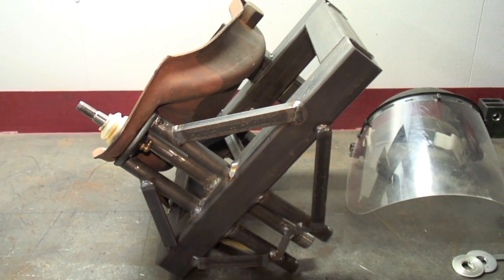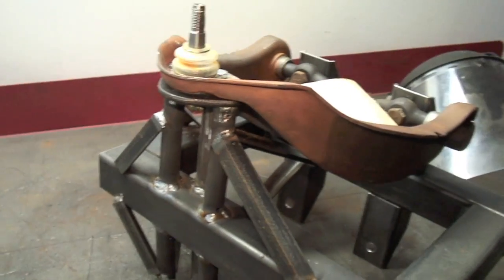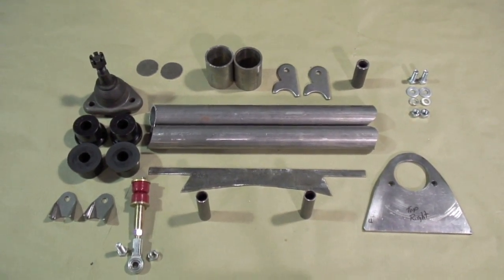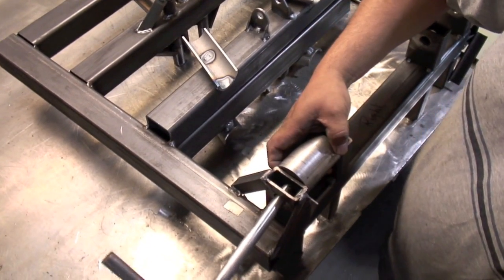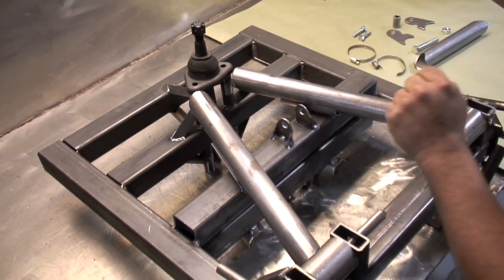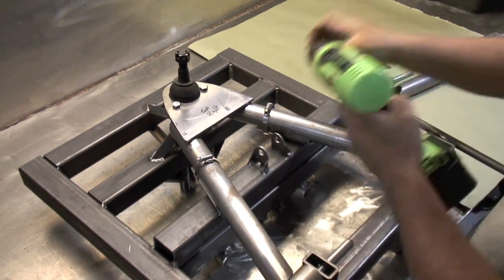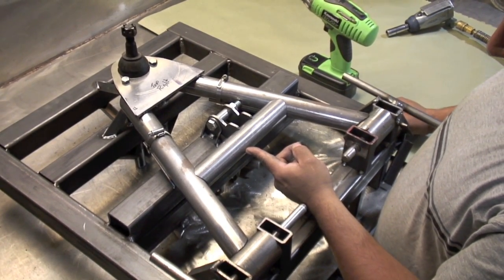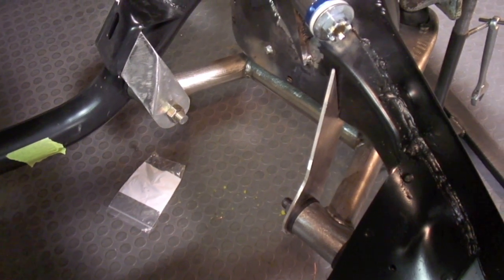Muscle Car Restoration: Control Arm Jig Assembly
At Jeff Lilly Restorations we specialize in building Hot Rods and Auto Restoration of all makes and models.